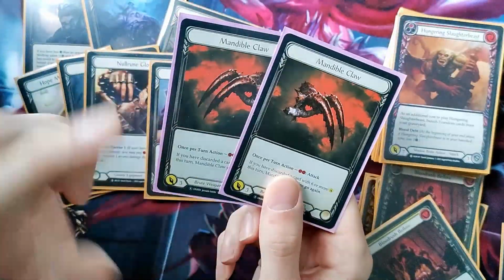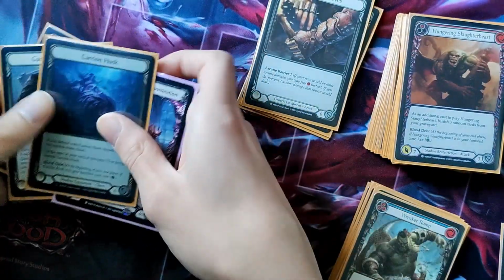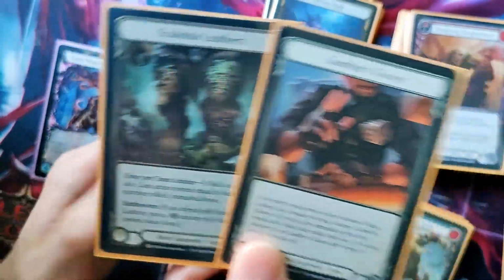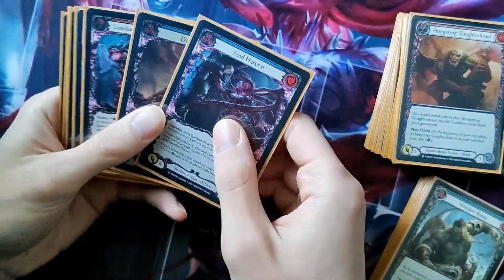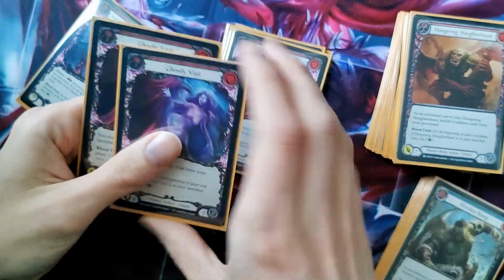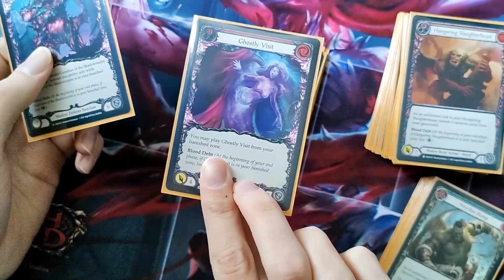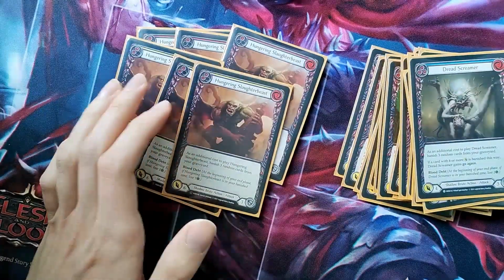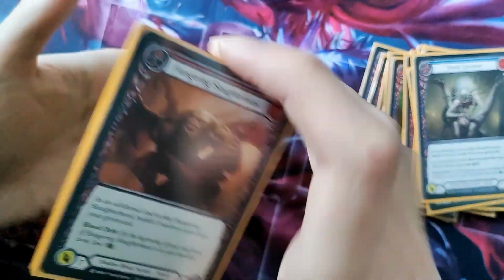Nationals TOP 8 LEVIA DECK from Finland in Flesh and Blood TCG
I am top 8 Levia player from Finland and here is the deck from that event !